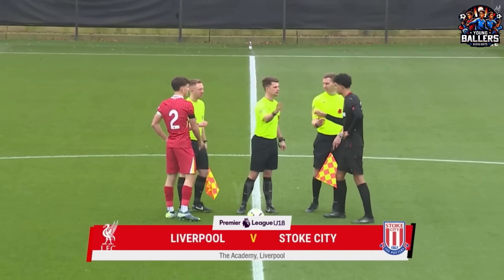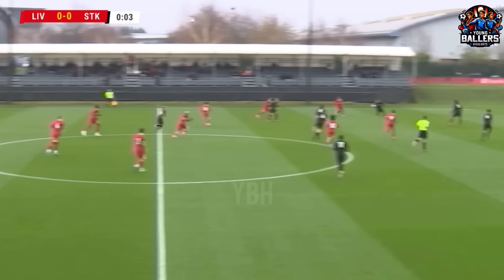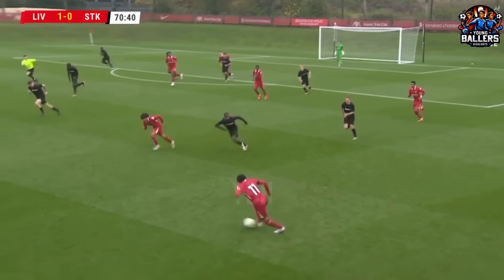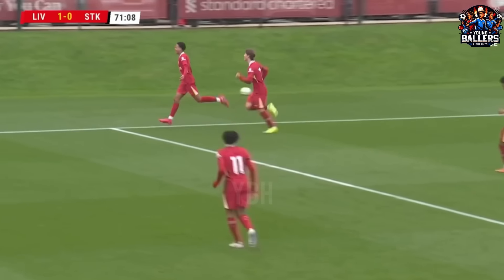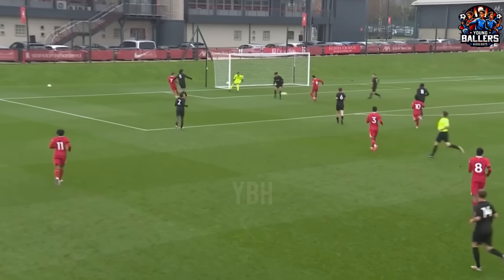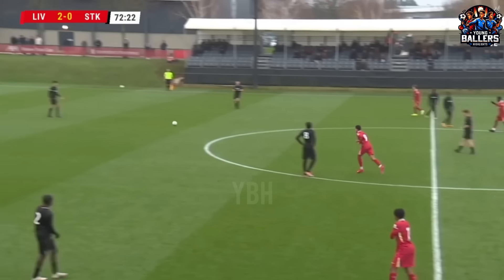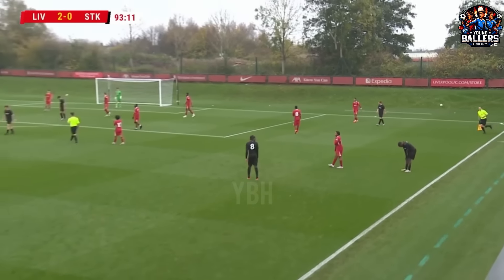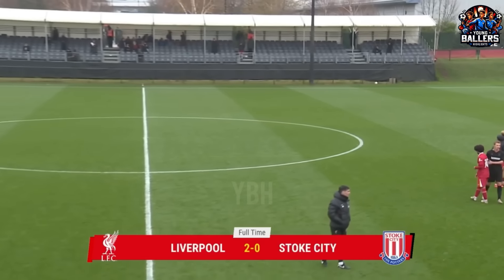Liverpool vs Stoke City | All Goals & Highlights | U18 Premier League | 09/11/24